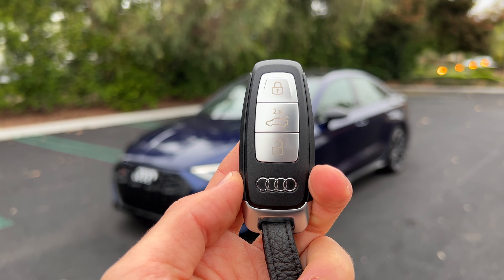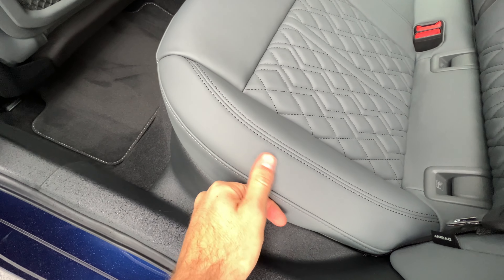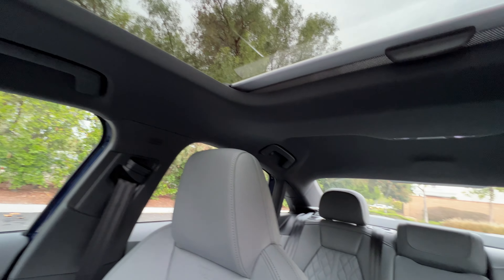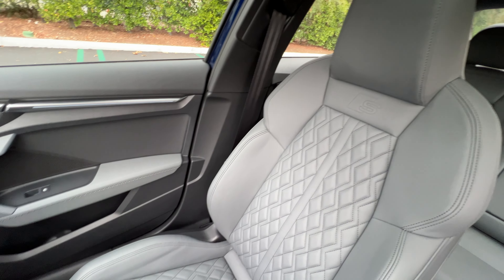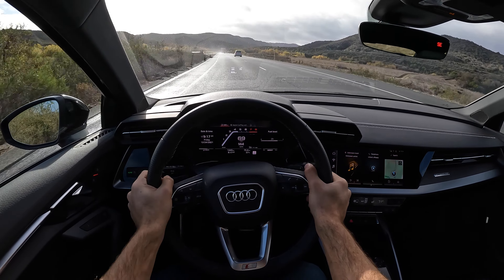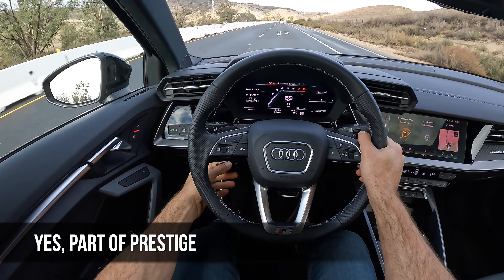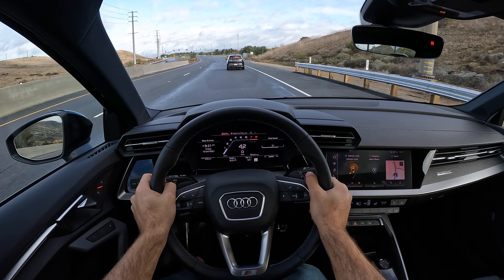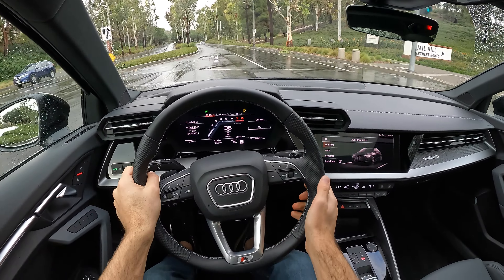The 2022 Audi S3 is the Adult Version of Teenage Shenanigans (POV Drive Review)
Powertrain ⚙️: Turbocharged 2.0-liter 4-cylinder
Output 💪: 306 hp/295 lb-ft of torque
Transmission 🕹: 7-Speed Dual-Clutch Automatic
0-60 MPH 🚦: 4.5 seconds
Top Speed 💥: 155 mph
MPG (as tested) ⛽️: 23 city/32 hwy/27 combined
Curb weight ⚖️: 3,538 lbs

Join Miles in the 2022 Audi S3 S Sport in Navarra Blue Metallic with all Steel Grey Nappa Leather as he shares his expert driving impressions.

Options Equipped:
- Navarra Blue Metallic ($595)
- Prestige Package ($6,600): Adaptive Cruise Control, Headlight and Taillight Animation, Active Lane Keep Assist, MMI Navigation, Audi Virtual Cockpit Plus, Bang & Olufsen 3D sound system, Head-up Display, Matrix LED headlights, Wireless smartphone Charging.
- Black Optic Package ($1,950): 19-inch 5-spoke bi-color wheels, Black exhaust tips, Black door mirror housings, Black roof, High-gloss black exterior accents
- Fine Nappa Leather Package ($1,250): Carbon fiber inlays, Fine Nappa leather seats with diamond stitching
- S Sport Package ($1,100): Red brake calipers, Sport suspension with adaptive dampers

2022 audi s3 s sport pov audi s3 exhaust 2022 audi s3 interior audi s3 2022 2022 audi s3 exhaust

Skip Ahead:
Exterior Review: 00:00
Interior Review (Back Seat): 02:21
Interior Review (Front Seat): 03:44
City Driving Impressions: 05:24
Sport Powertrain Driving: 08:39
Launch Control: 15:00
City Driving: 16:00
Competitors: 18:02